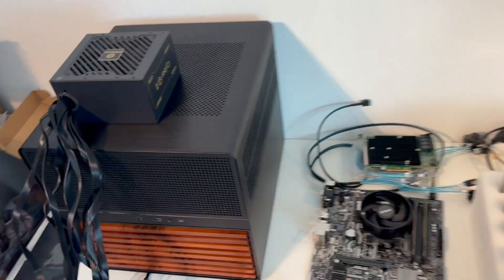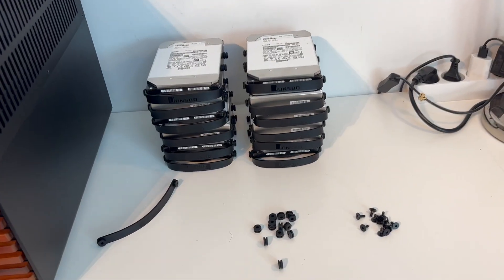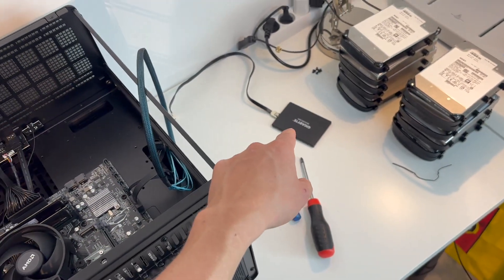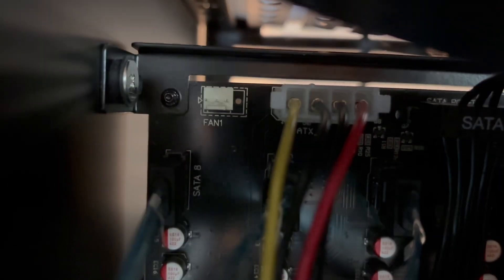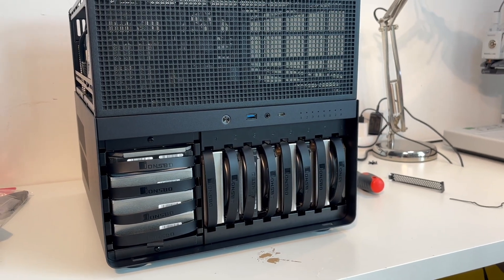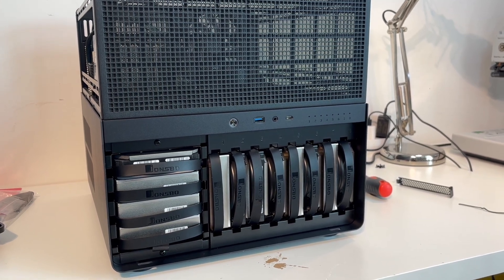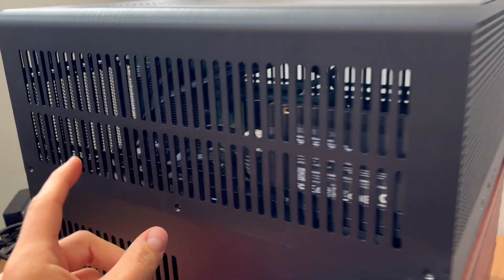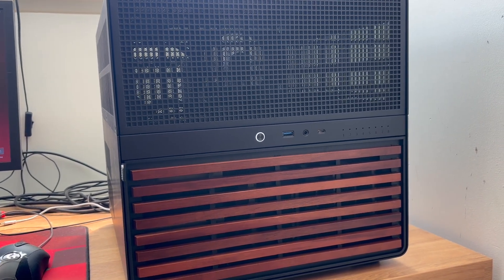Building a 120TB Home Server in the Jonsbo N5 case! 12x SAS Drives.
Hey guys - today im doing a 120TB Home Server build in the Jonsbo N5 NAS case - i have been waiting for this for long! And im happy to finally have it in my hands.

List of parts:
Jonsbo N5
Power supply
PCIE Adapter:
SAS card for 16 Drives:
Power Splitter:
5.25 Adapter:
HDD Bracket:

List of parts for my earlier server:
Case: not on Amazon.
2TB HDD
Energy monitor: